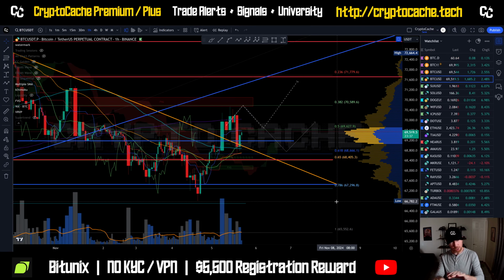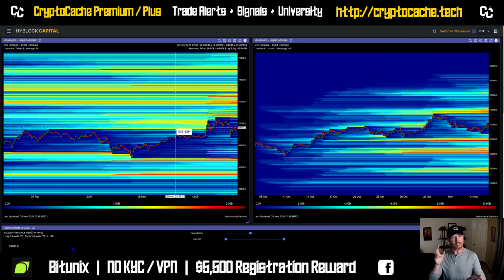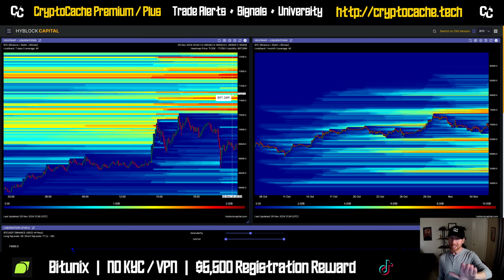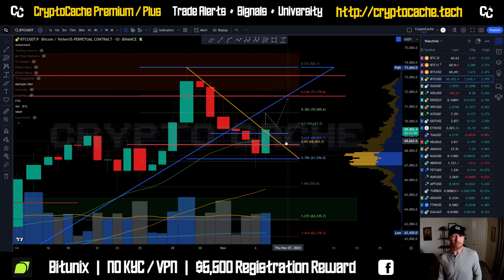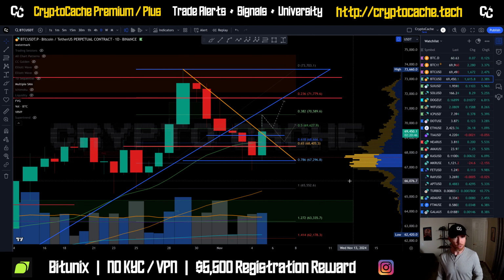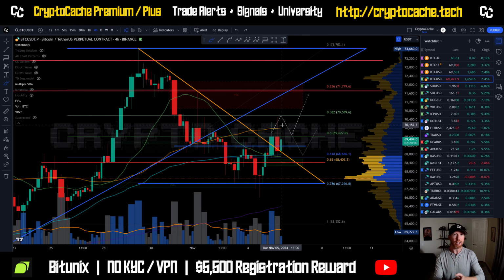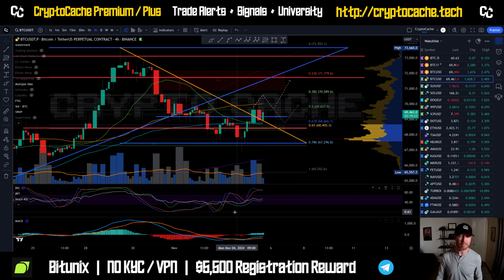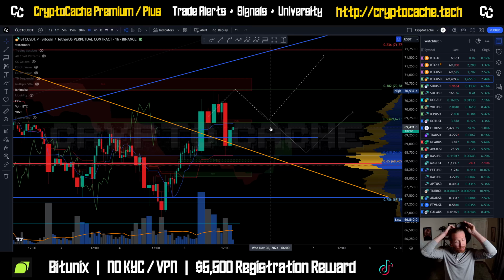Bitcoin Presidential Election 💥 Analysis Update & Price Prediction BTC / $BTC